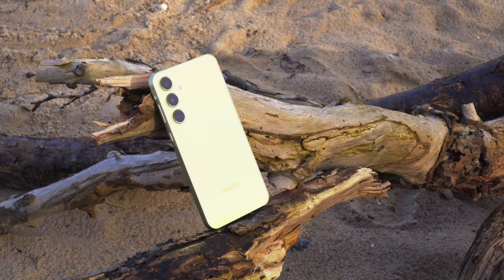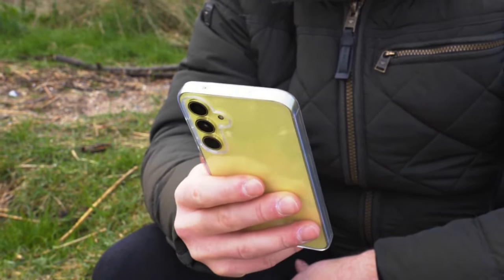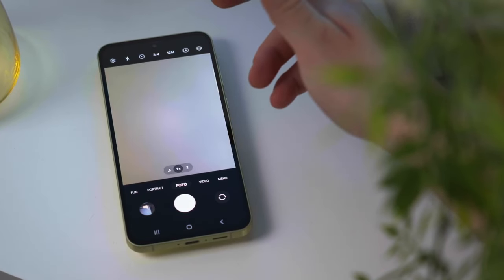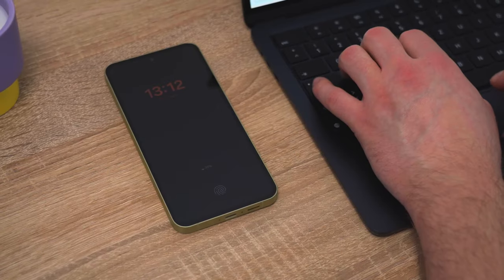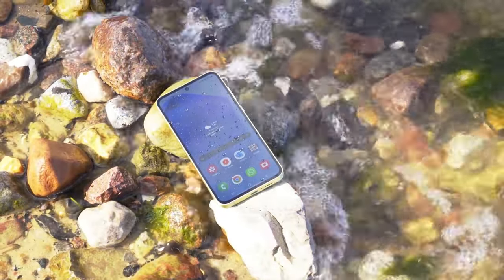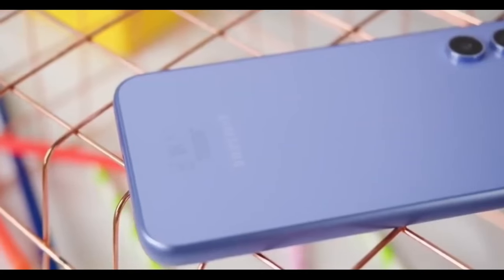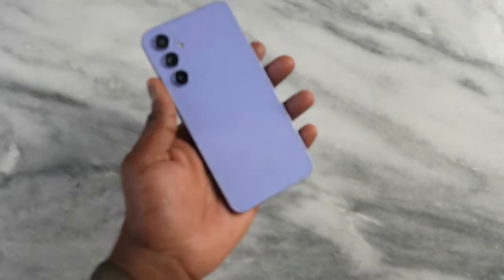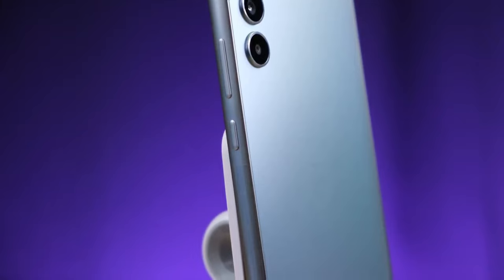Samsung Galaxy S24 vs. Galaxy A55 | Don't make a MISTAKE!!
Hello guys,
in this video we are going to compare 2 flagship phone samsung galaxy s24 and samsung galaxy A55 side by side and find out which one is best for you. so keep watching the video till the end and dont forget to subscribe to the channel and hit the like button.

Galaxy A55
Galaxy A55 review
Galaxy S24 vs A55 Samsung
Galaxy S24 Galaxy S24 review
Tech reviews
Smartphone showdown
Smartphone comparison
Samsung flagship
Samsung comparison
Samsung phone comparison
Phone comparison
Mobile phone
Samsung phone
Best phone 2023
Samsung budget phone
Galaxy S series
Samsung latest release
Galaxy A series
New Samsung phone
samsung galaxy a55 vs galaxy s24
galaxy a55
samsung a55
a55 vs s24
galaxy a55 vs s24
galaxy a55 vs s24 speed test
galaxy a55 vs s24 ultra
galaxy a55 vs s24 plus
galaxy a55 vs s24 camera test
galaxy a55 vs s24 camera
samsung galaxy a55 vs s24 ultra
samsung galaxy a55 vs s24 camera
samsung galaxy a55 vs s24 camera test
samsung galaxy a55 5g vs samsung galaxy s24
samsung galaxy a55 5g vs samsung galaxy s24 camera test
galaxy s24